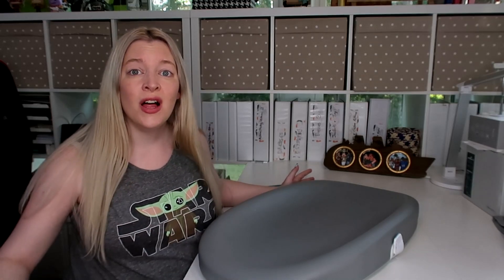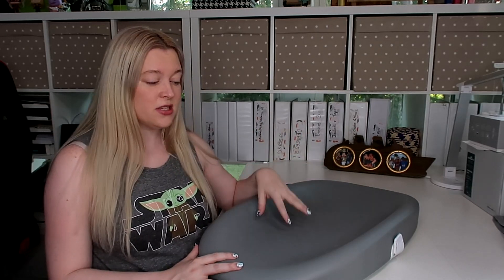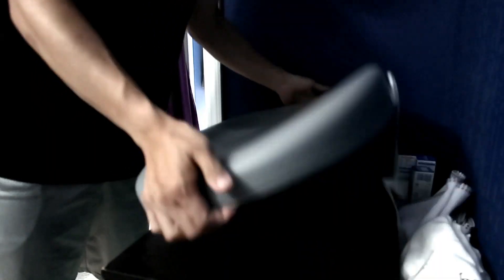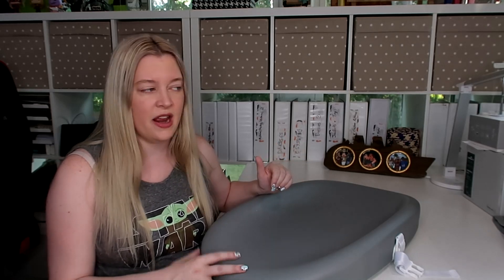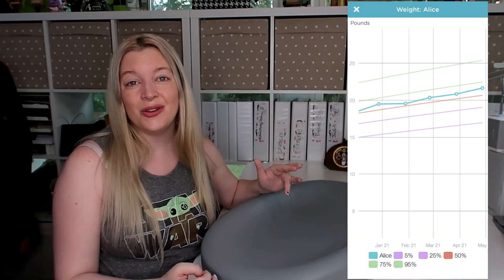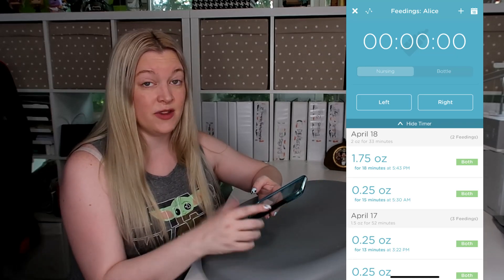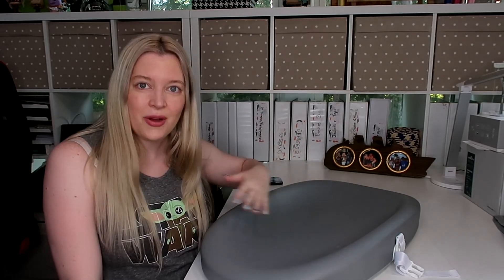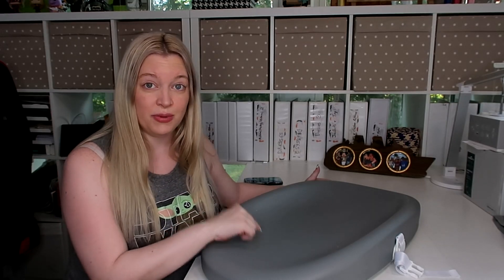HATCH BABY GROW SMART CHANGING PAD | Honest Review, Weight Data, and Use!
There are so many tech baby products floating out there on the market nowadays. It can be overwhelming to figure out which baby products are worth it or not! In this video, I review the Hatch Baby Grow Smart Changing Pad and Scale and let you know why I think it's worth the investment for many families! I also include weight tracking data, app screenshots, and a 2021 review of how my now one year old scale is holding up!

Link to Purchase the Grow*